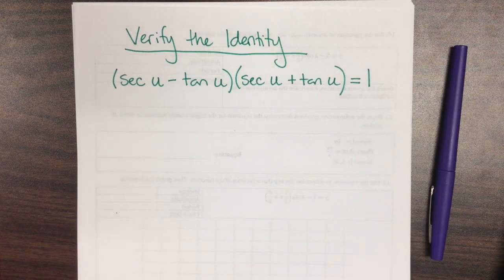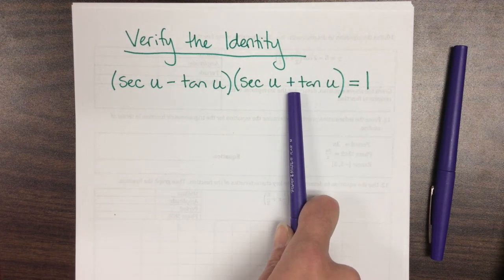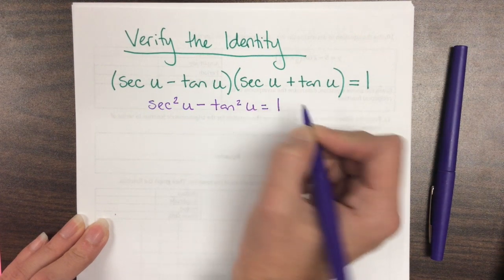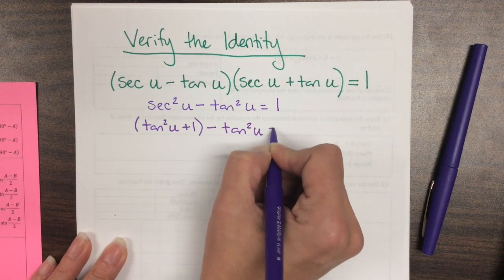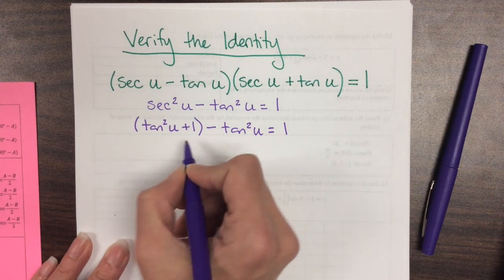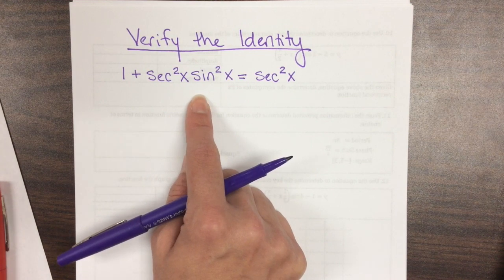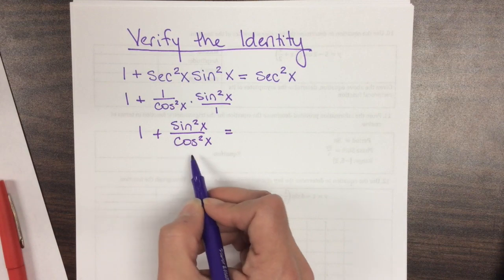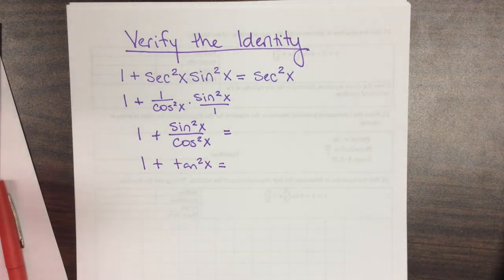Verify Identities 4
This video is about Verify Identities 4